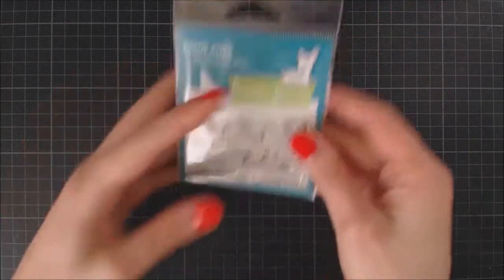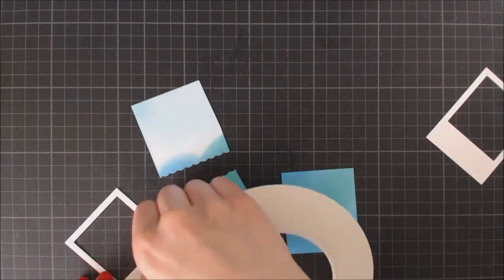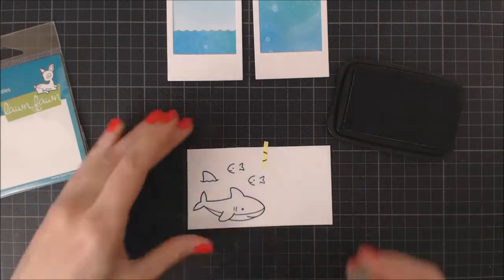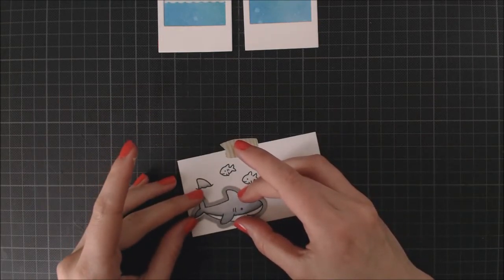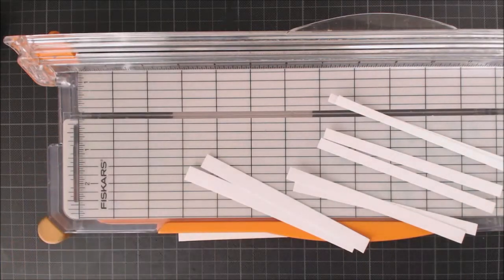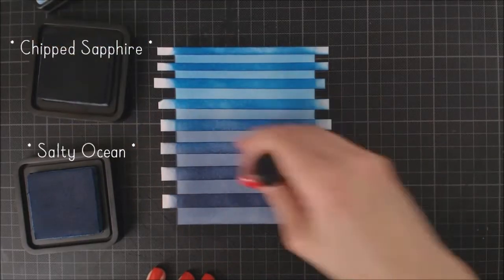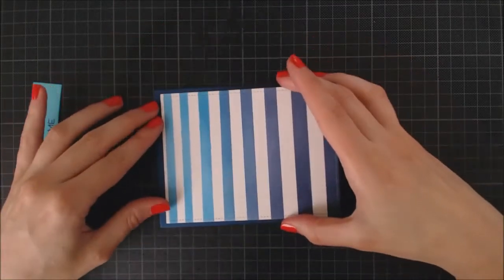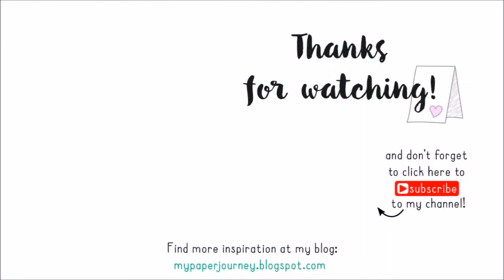Jawsome Father's Day card ft. Lawn Fawn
Hello!
Today I'm sharing a sea themed Father's day card and I show you how to customize a little fish to look like a baby shark and how to create a striped background with Distress inks.

** SUPPLIES: **

Notes:
• Some products are provided by manufacturers for review and use (thanks Lawn Fawn!)
When you purchase something using my links, I receive a small comission. This costs nothing to you and helps me continue to make projects and videos to share with you so this is a nice and free way to support me and I appreciate it so much!! :)